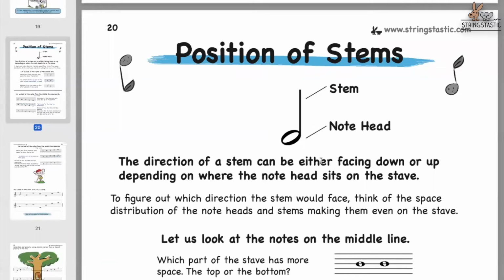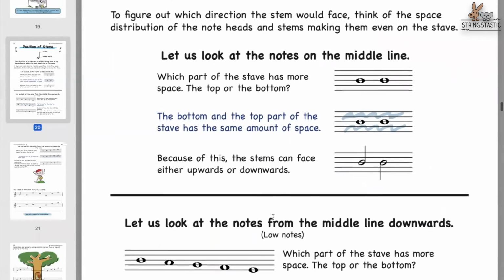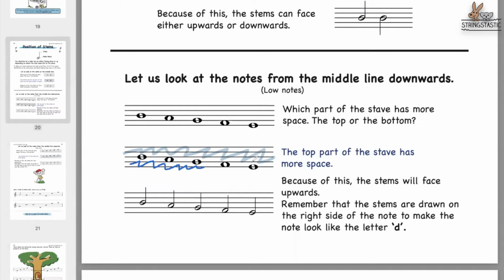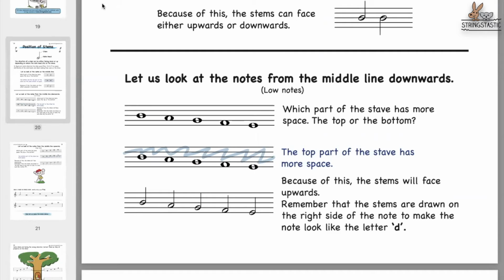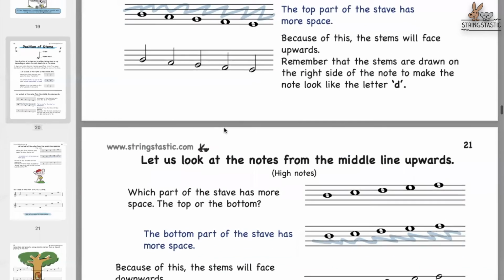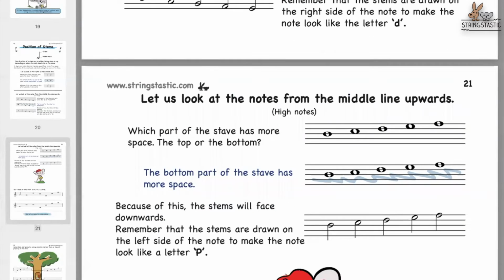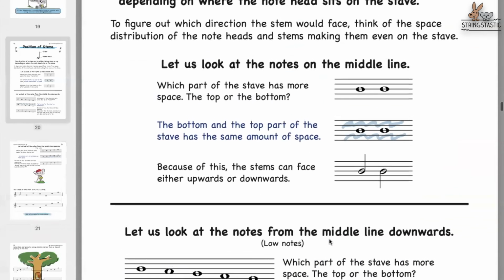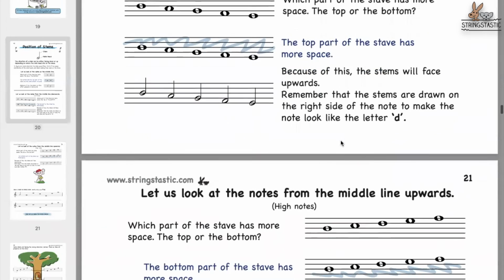Position of Stems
Which way does the stem go?